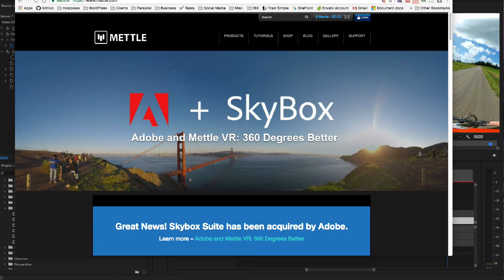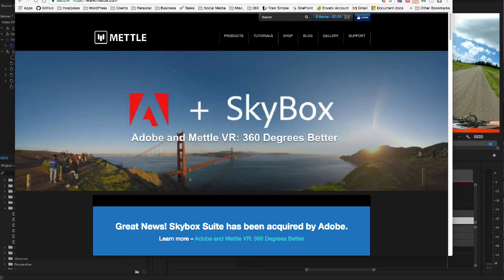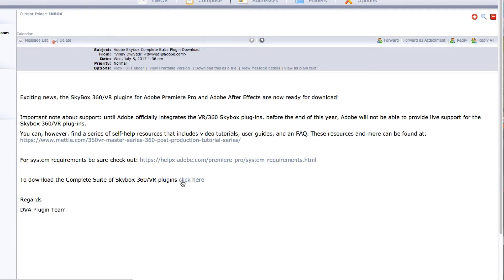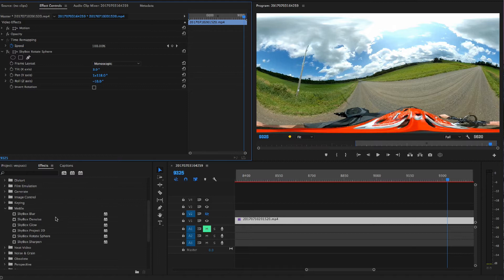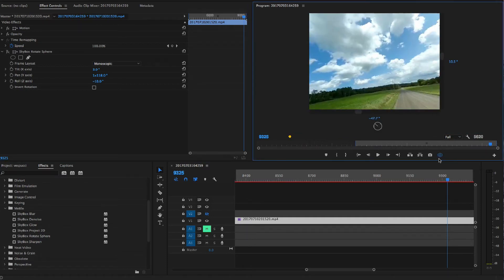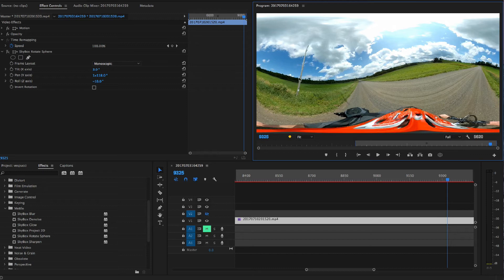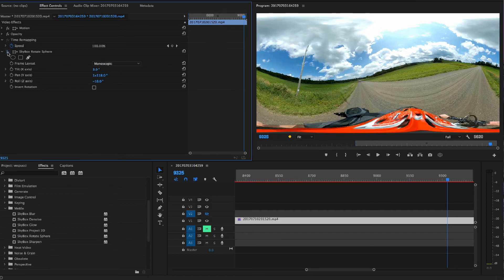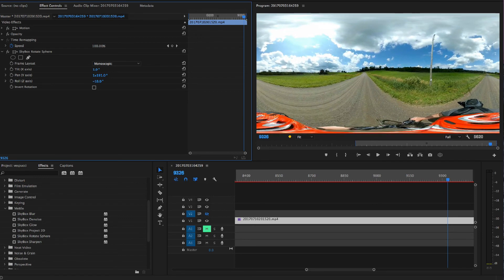Mettle 360 Products Available Freely for Adobe Subscribers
You can email Adobe here with a request and your Adobe ID and they will send you the Mettle Plugin Suite for Premiere and After Effects.